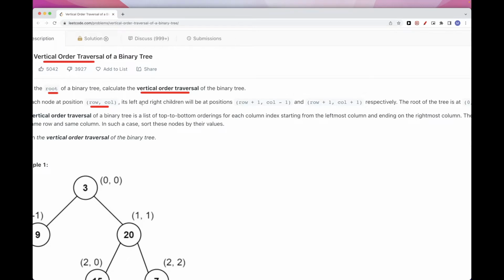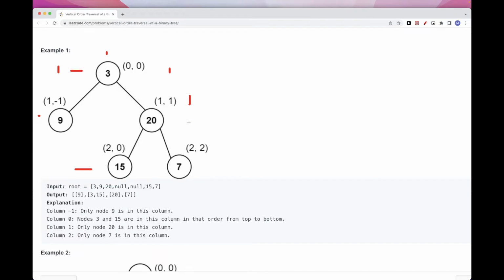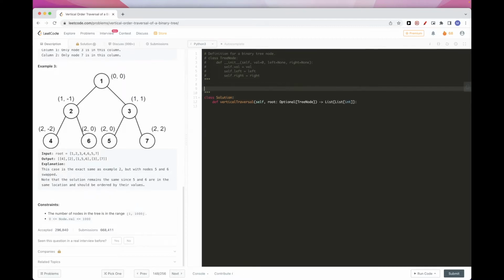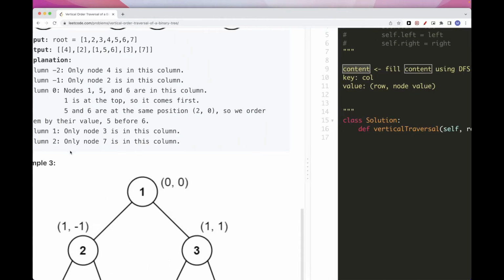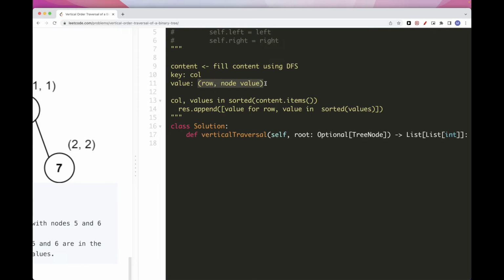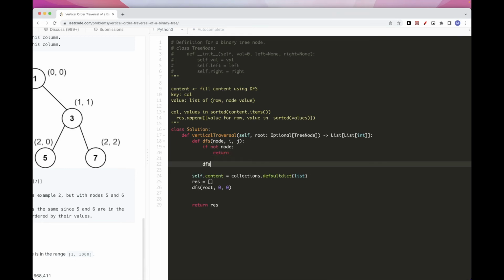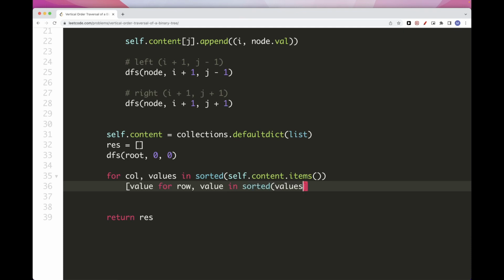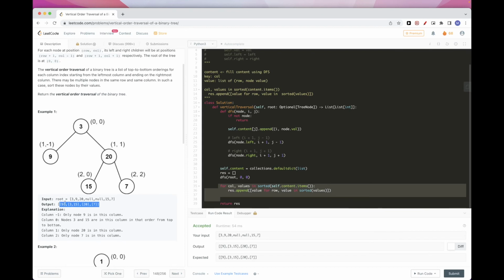Leetcode 987: Vertical Order Traversal of a Binary Tree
Topics: Hash Table, Tree, Depth-First Search, Breadth-First Search, Binary Tree
Difficulty: Hard